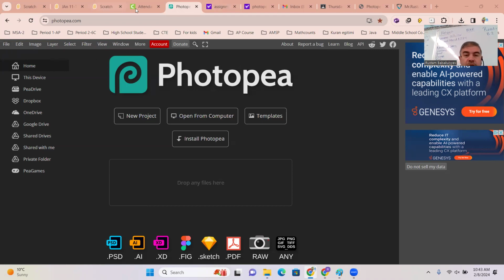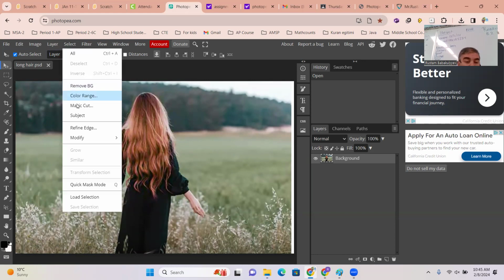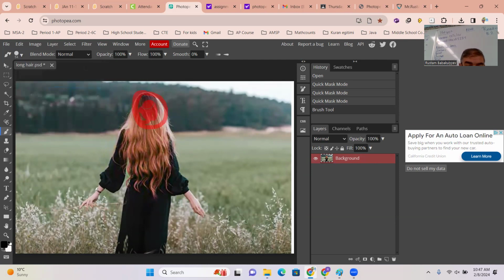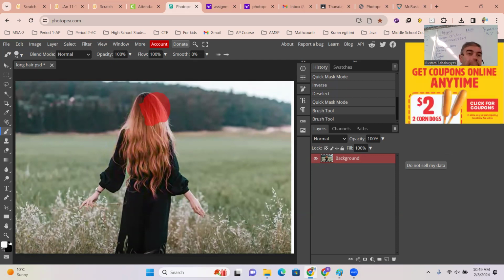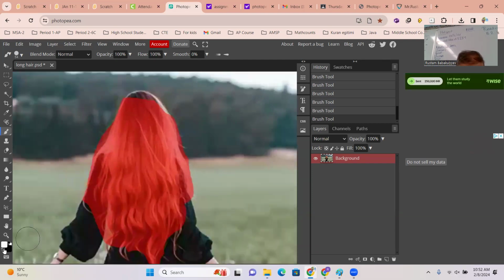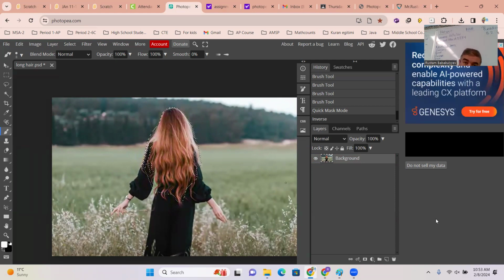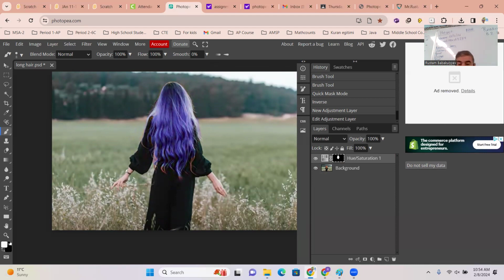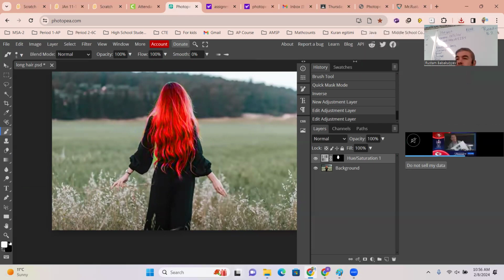Quick Mask and Adjustment Layer